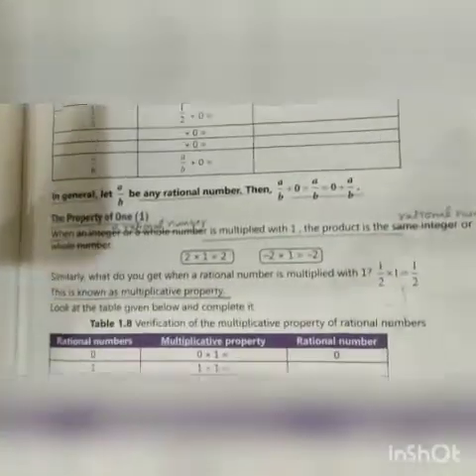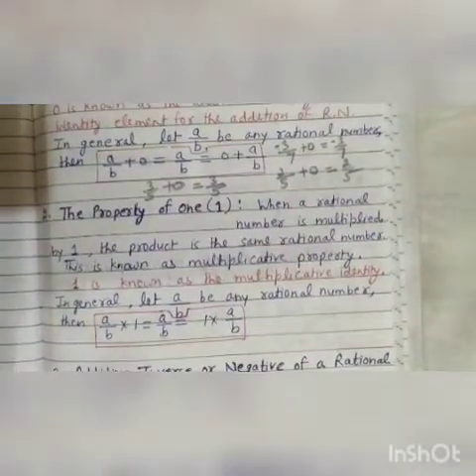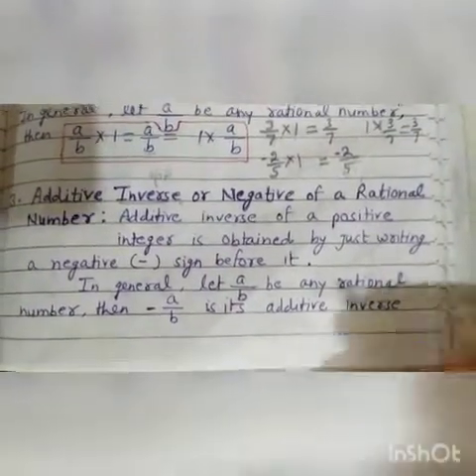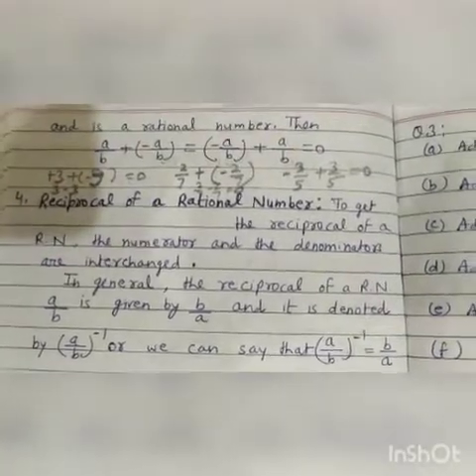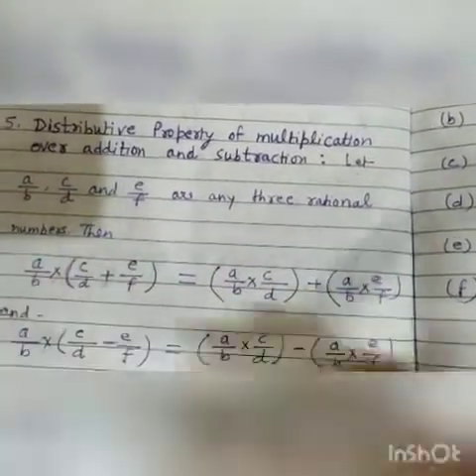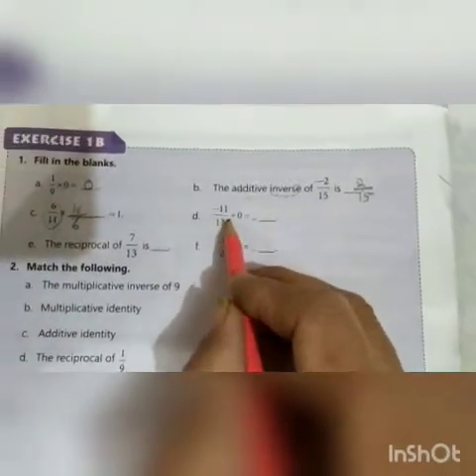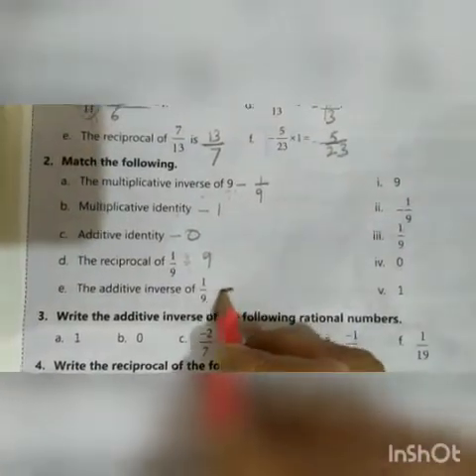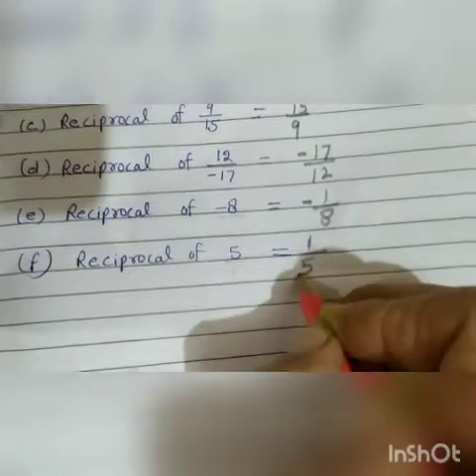29 April 2021